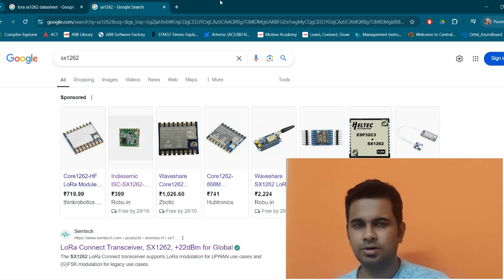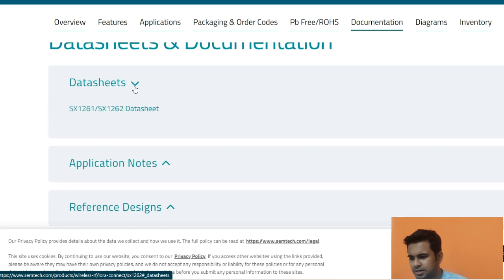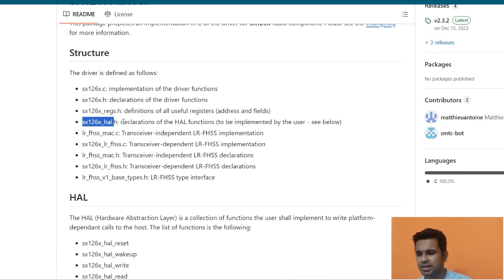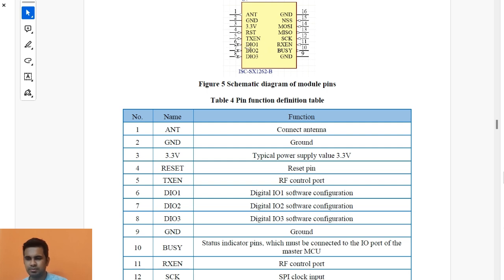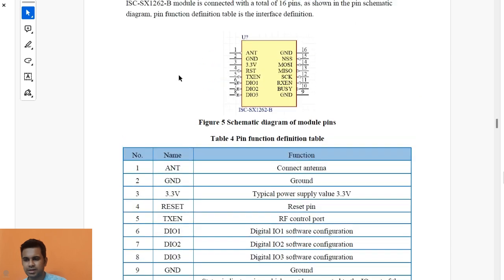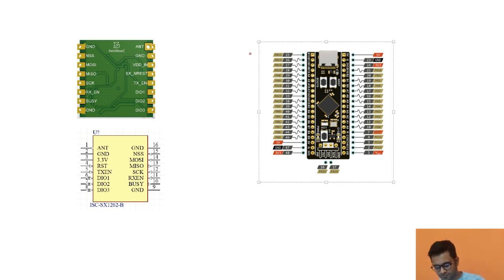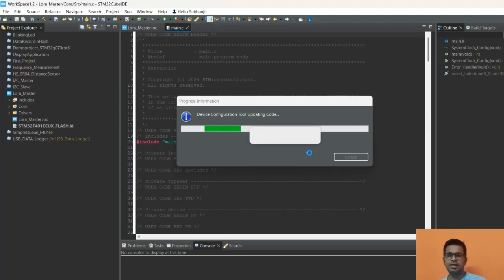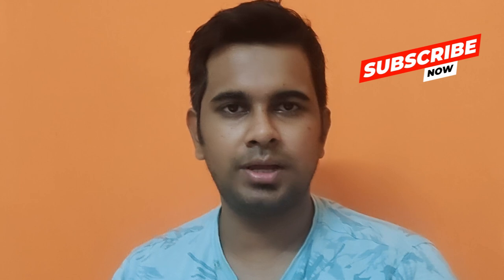LoraModule Configuration in STM32 Part 2.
This video give description where to buy the modules , get the resources and how to configure the modules.